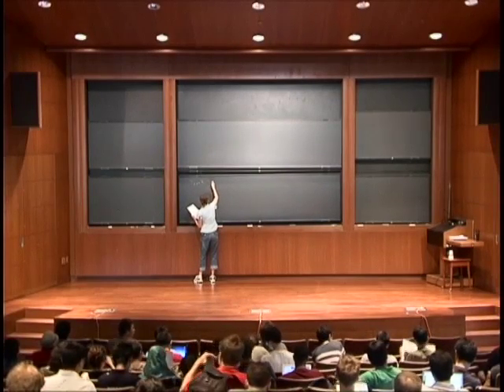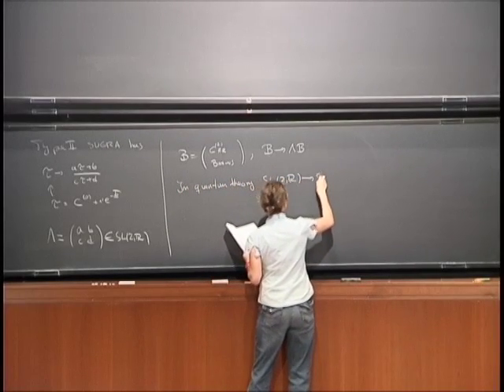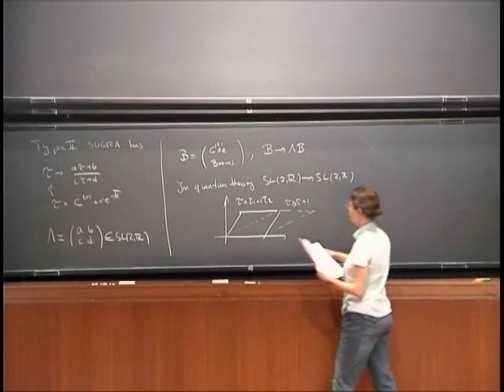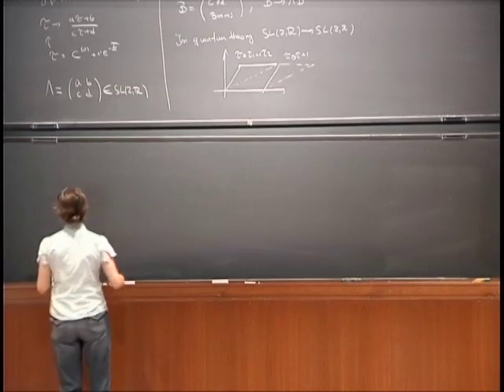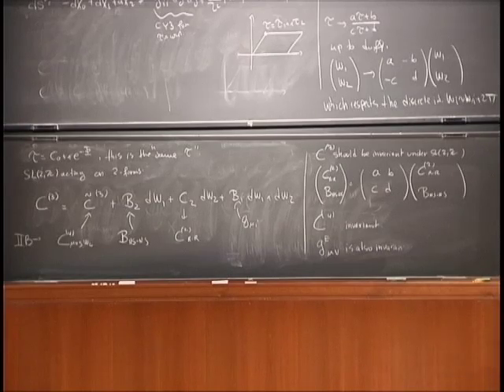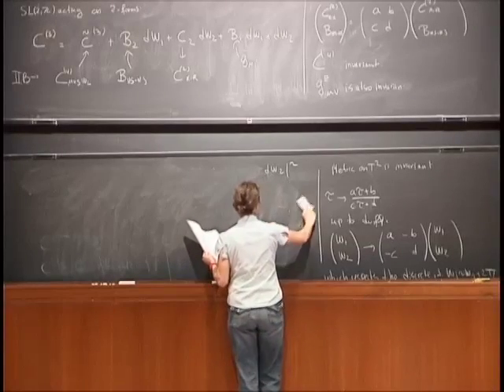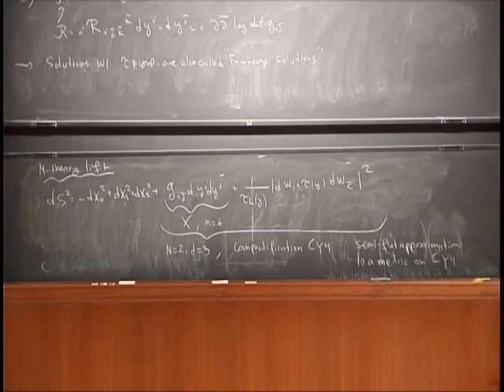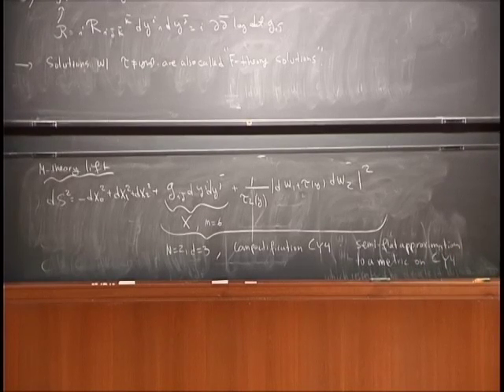SUSY for Strings and Branes, Part 2 - Katrin Becker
SUSY for Strings and Branes, Part 2
Katrin Becker